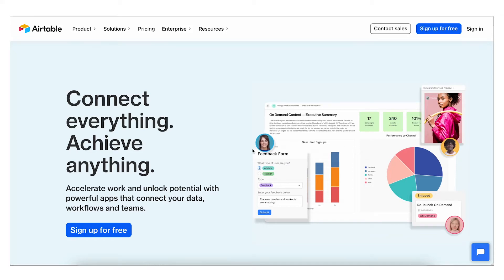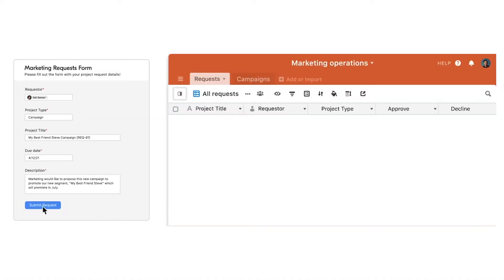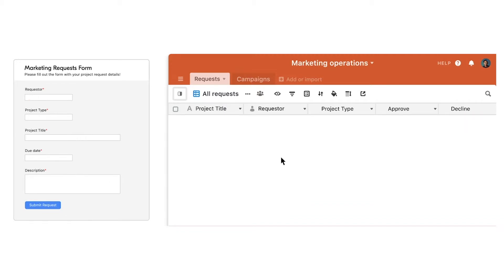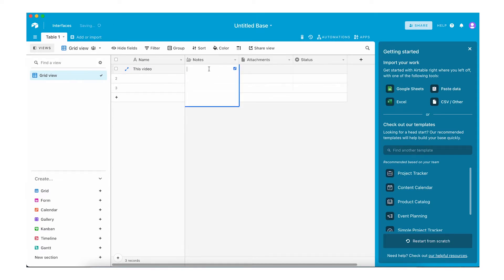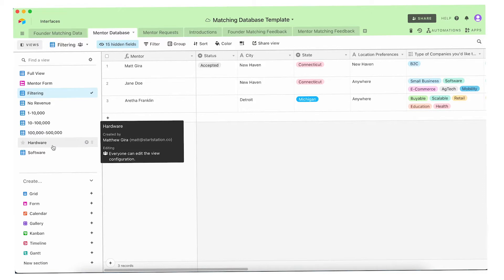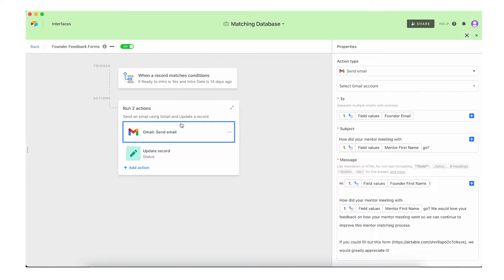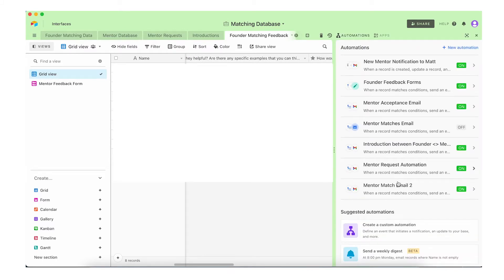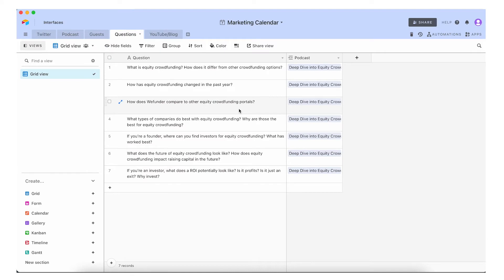Airtable Review | How Airtable can help improve operations and workflows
Isn't it just a fancier spreadsheet? Why should I use Airtable?

Airtable is a dynamic, easy to use software tool to help you manage operations and workflows within your business. Airtable is a low-code tool that is only getting better, but is it worth using right now? In this post, I go over my own Airtable review and how I've been using Airtable this past year.